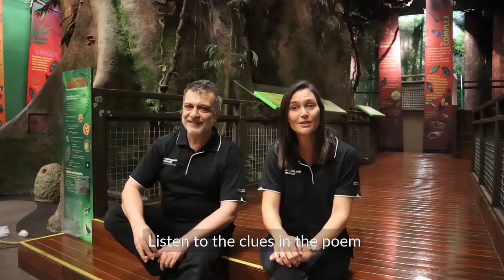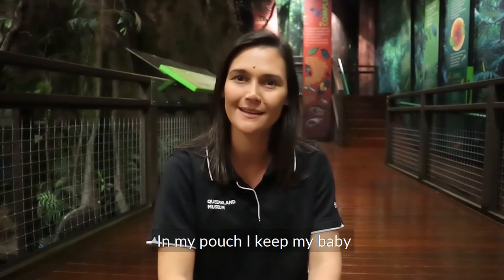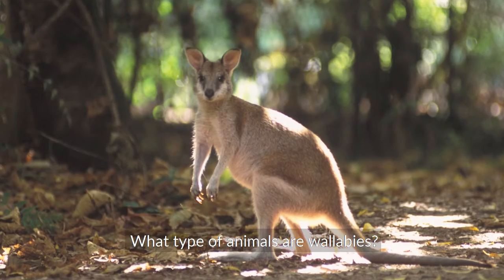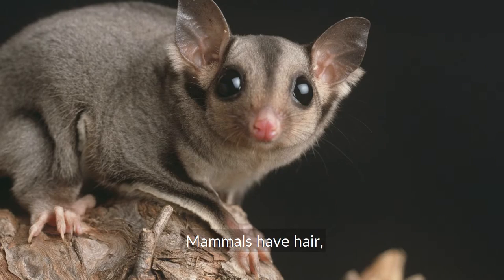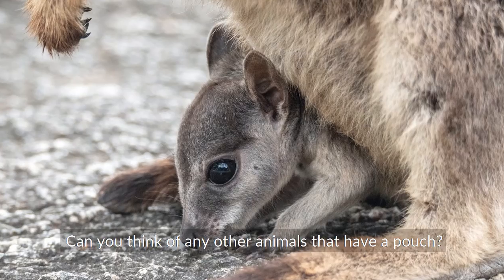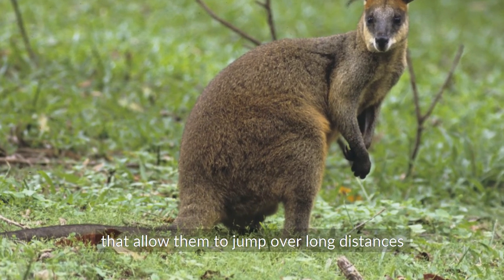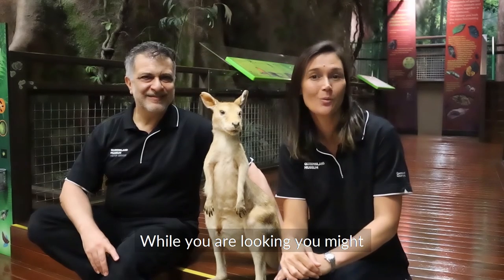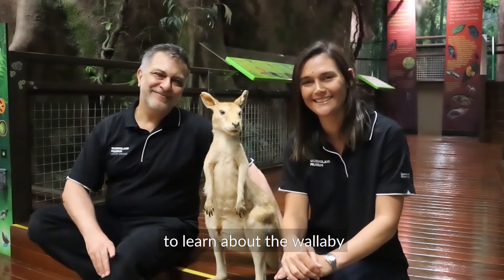Little Learners | Wallaby | Queensland Museum Network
In our latest Little Learners Gabriel and Chantal return to reveal another native animal that we find all over Australia. Listen to the clues but be wary - it's not what you think!

Image credits:
Koala and wallabies with pouches David Clode / Unsplash
All other imagery Queensland Museum